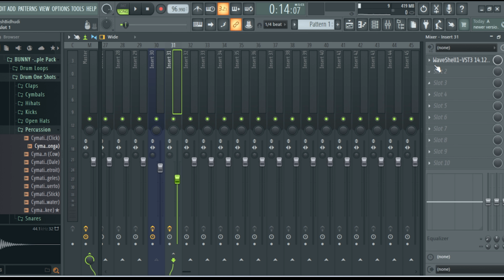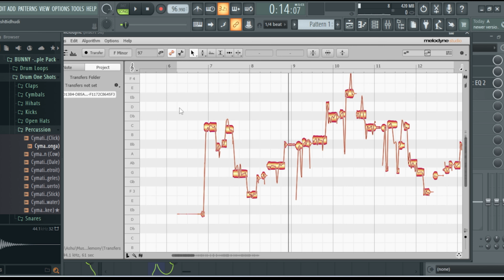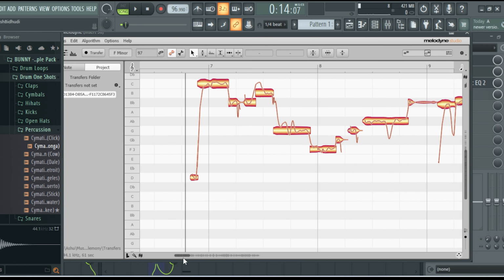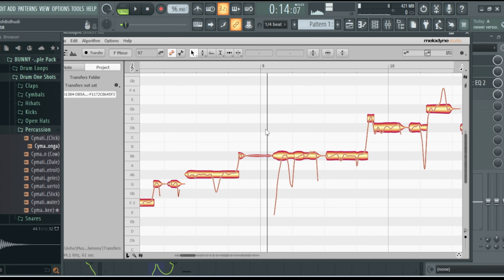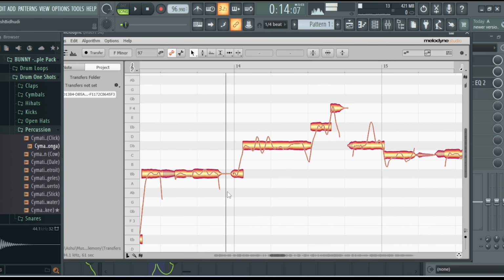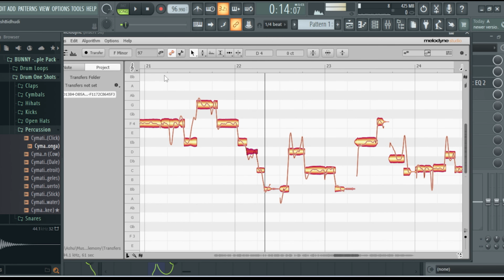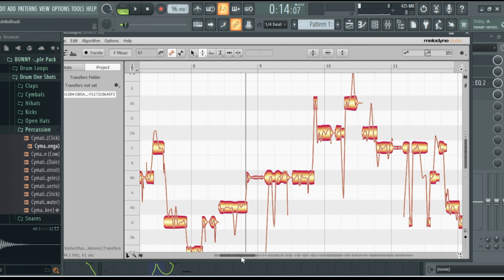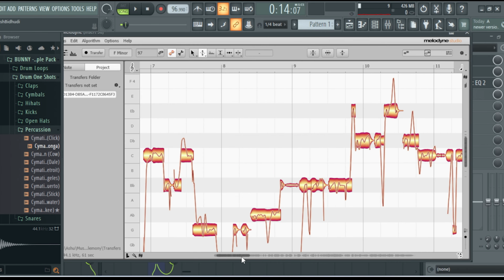How to use Melodyne | Part 2